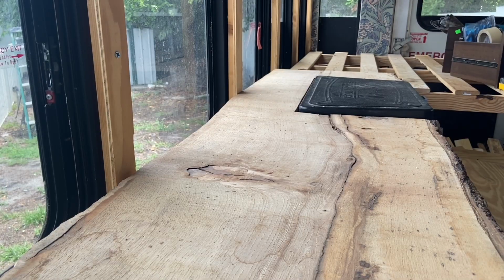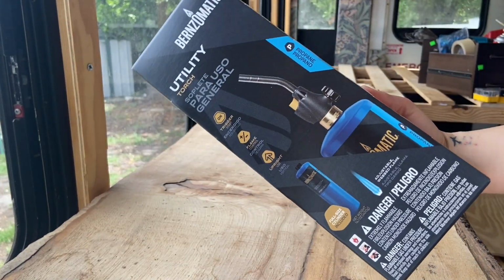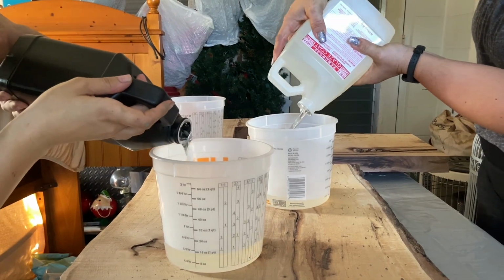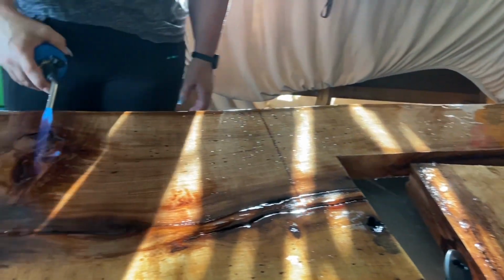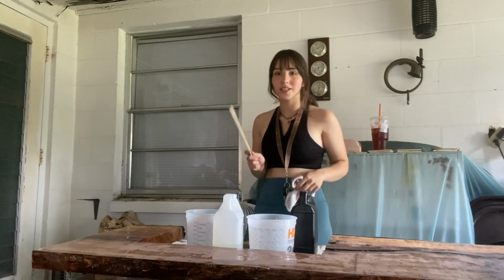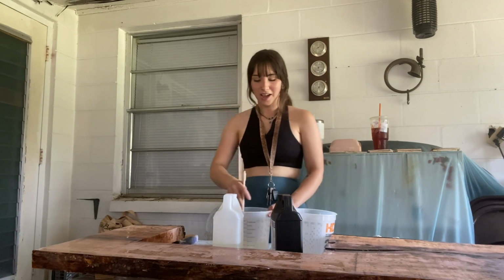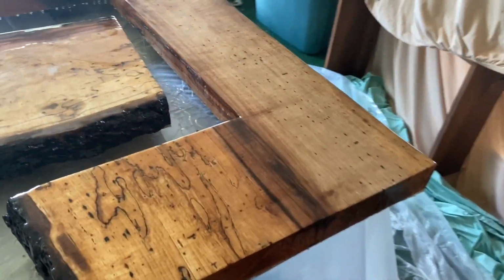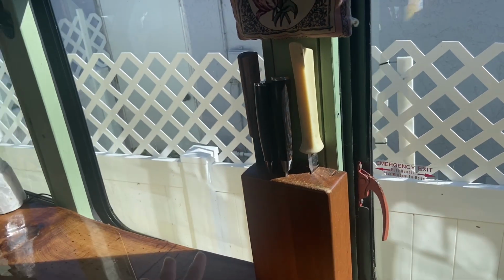Shuttle Bus Series Ep: 13 | DIY Live Edge Countertop!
Overview

We have some gorgeous countertops! Probably my favorite project to date! We are so happy with the results and can’t wait to spend so much of our time cooking and creating art on this new workspace during our travels. Are you thinking about adding a live edge in your build? Let us know!

9ft piece of live edge hickory bought from a local salvage business that we cut to size.

Famowood Glaze Coat Epoxy (there has been a huge price jump in epoxy since this project. The 1 gallon was $70 when i purchased it at home depot in August)

Diablo 220 Grit Paper

Drop Cloth (similar)

Clear Shipping Tape

Mixing Buckets

Squeegee (Similar)

Plastic Scraper (Not shown in video but a must have)

Butane Torch (Different Brand)

Paint Brushes

HELP US ON OUR JOURNEY

Amazon List!

Video filmed on an Iphone 11 & 13

Though The Future Remains Unseen, We Know The Way! 🤍🦑🌵